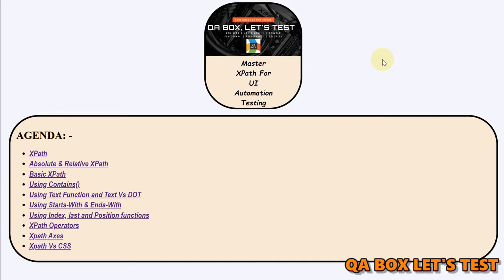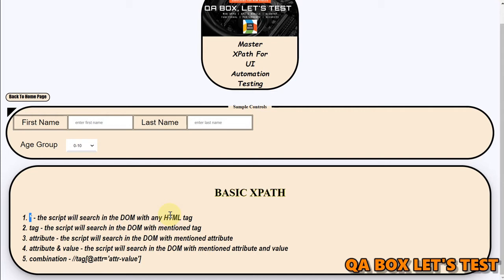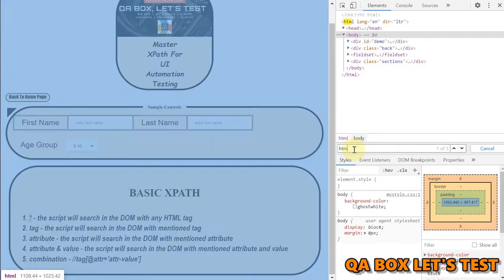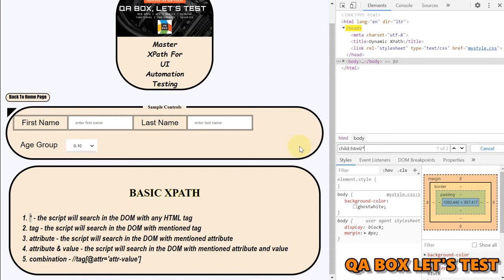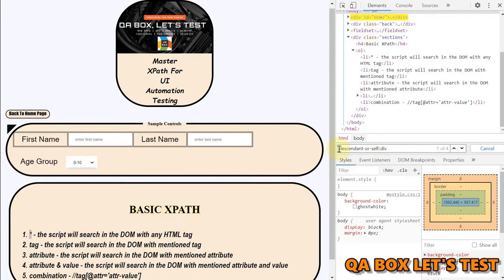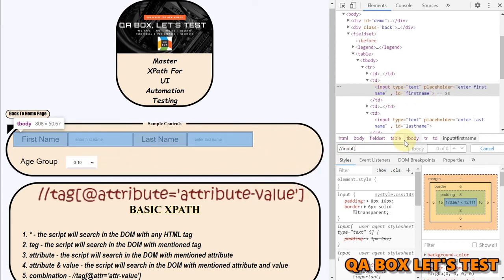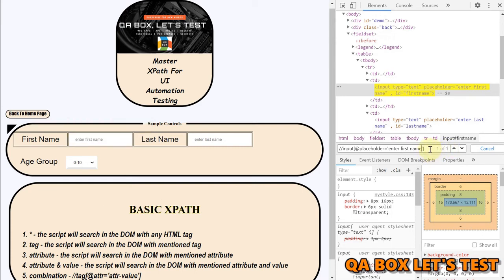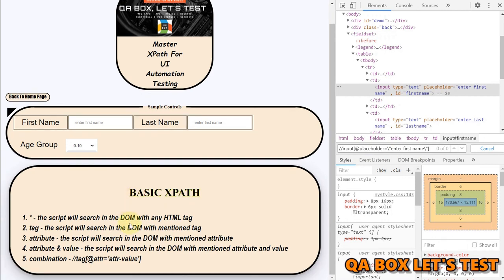#3 Basic XPath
* - the script will search in the DOM with any HTML tag
tag - the script will search in the DOM with mentioned tag
attribute - the script will search in the DOM with mentioned attribute
attribute & value - the script will search in the DOM with mentioned attribute and value
combination - //tag[@attr='attr-value']